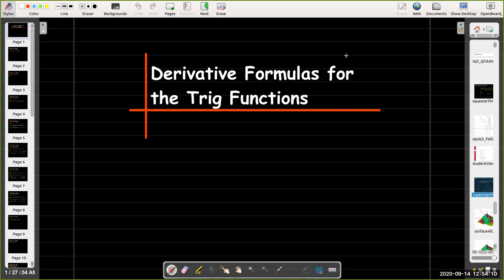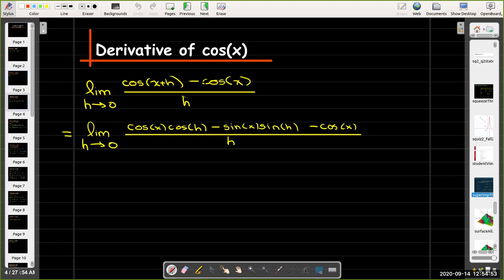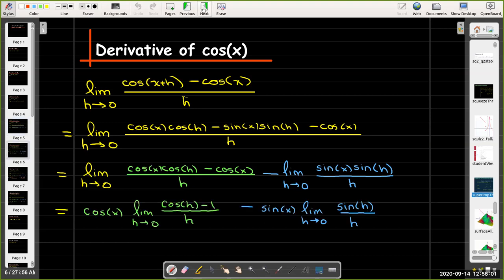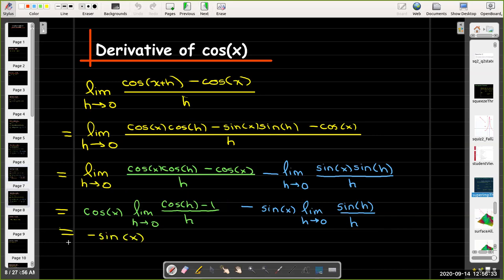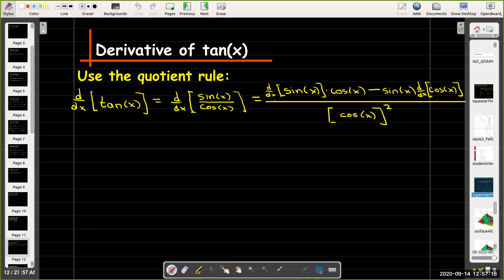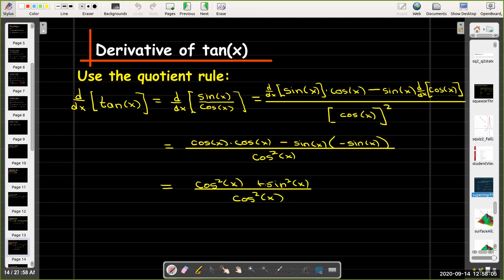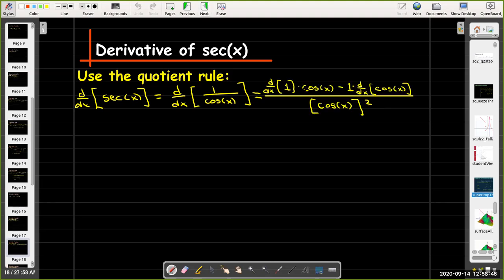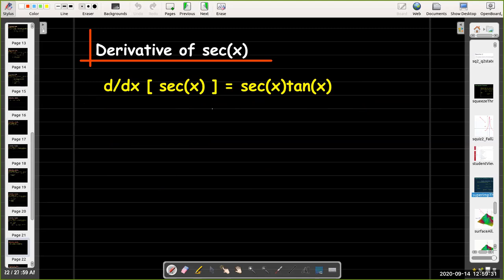Derivative Formulas for the Trig Functions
We derived the derivative formula for sin(x) in a previous video.  Here we derive the formulas for the derivatives of the remaining five trig function.